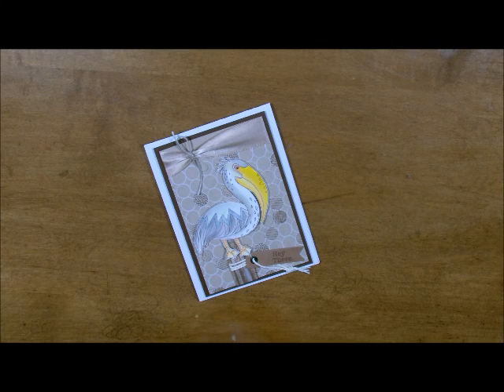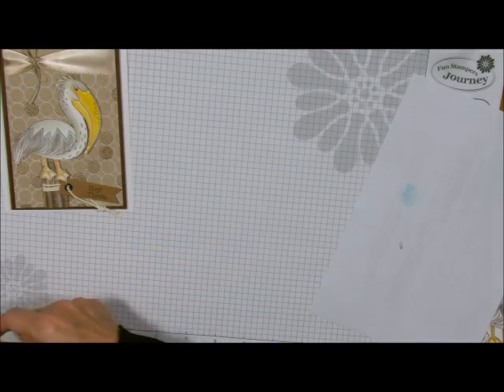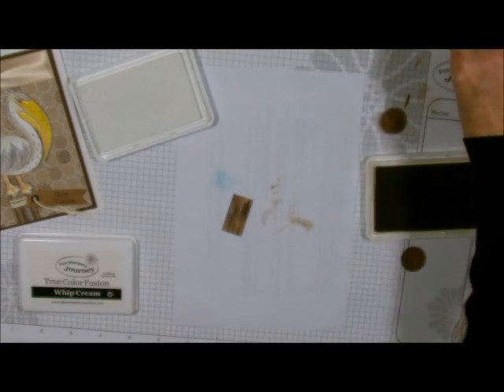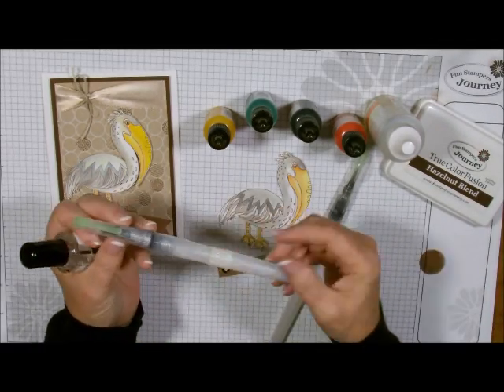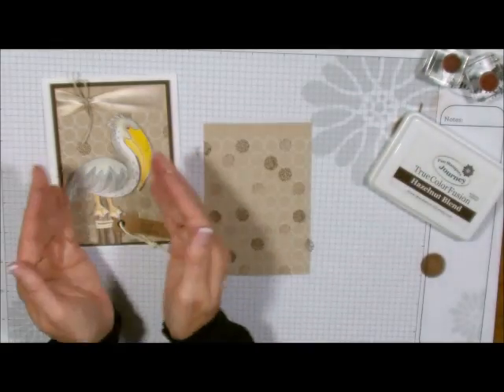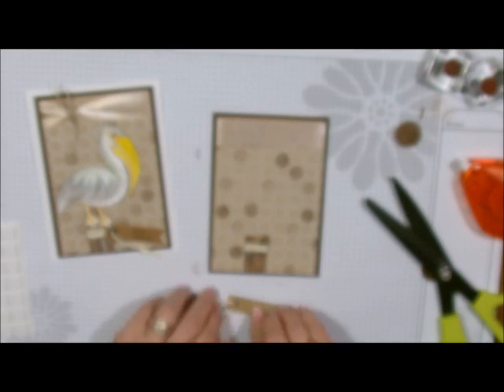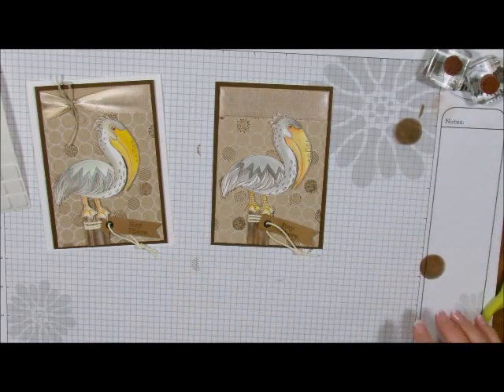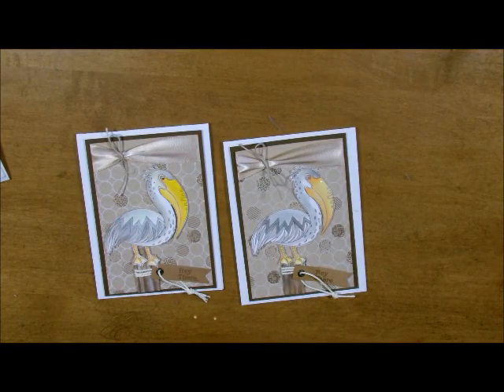Create a Dot Background meets Hello Pelica with Deb Valder